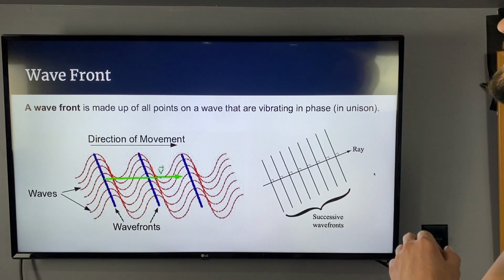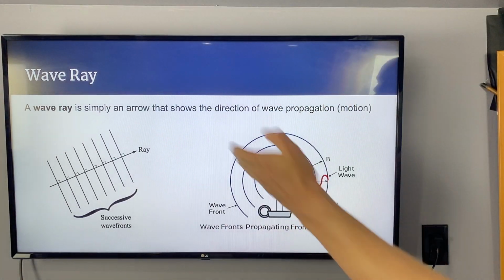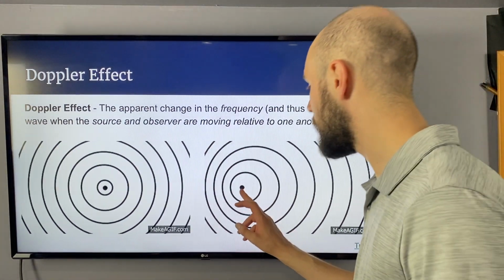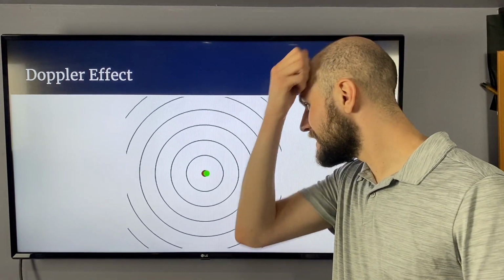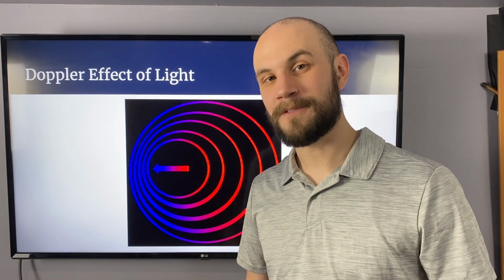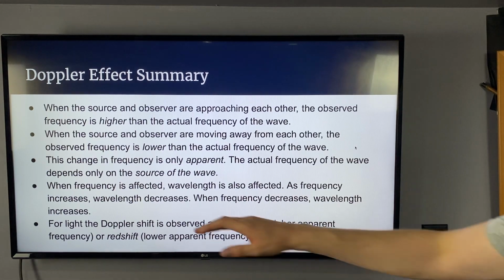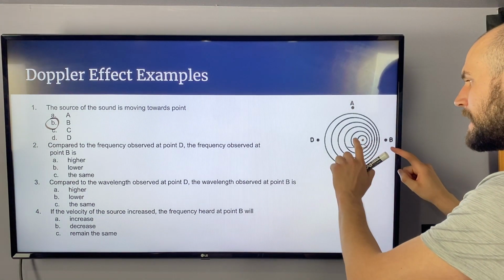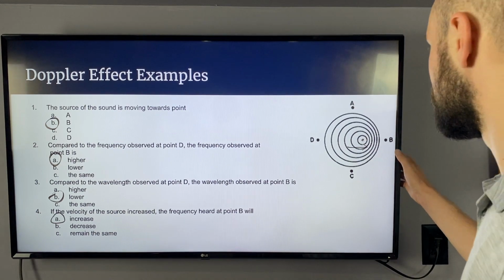Doppler Effect & Wave Phenomena - Regents Physics